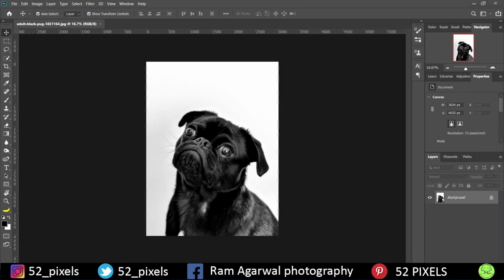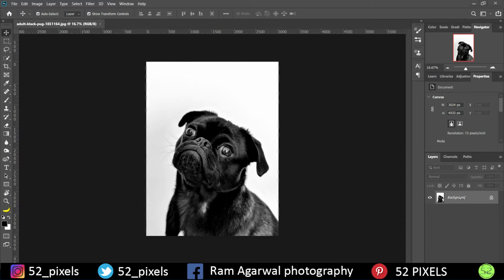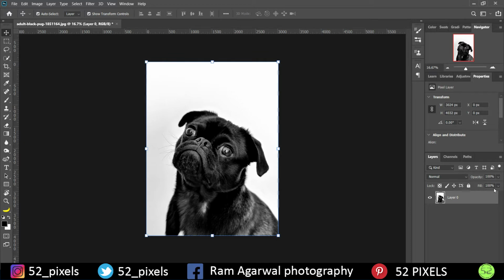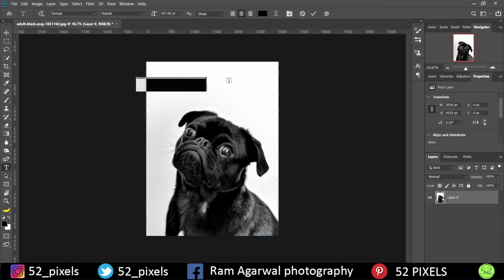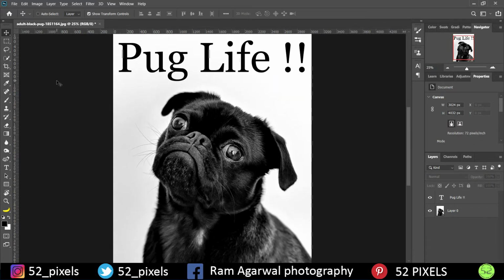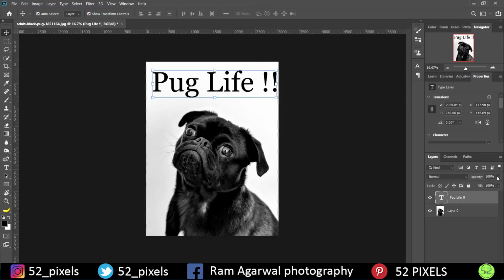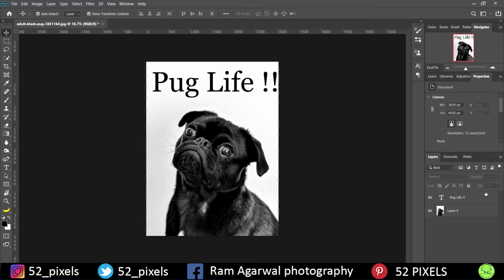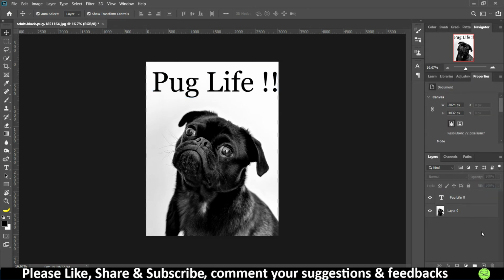Adobe Photoshop-Tutorial 117(Difference between Opacity & Fill)🔥🔥🔥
Learn the difference between Opacity and Fill in the Photoshop app🔥🔥🔥